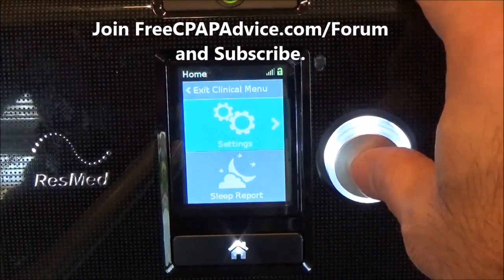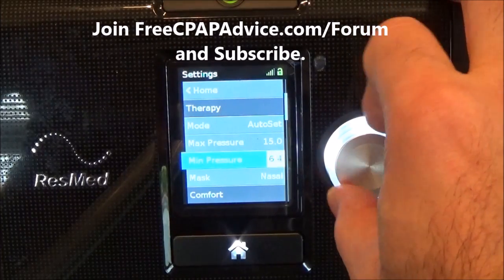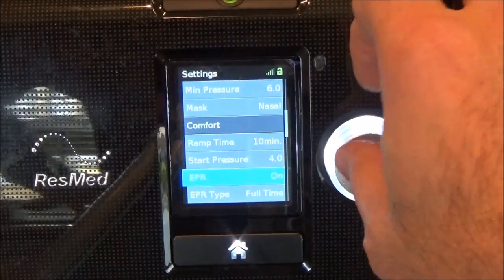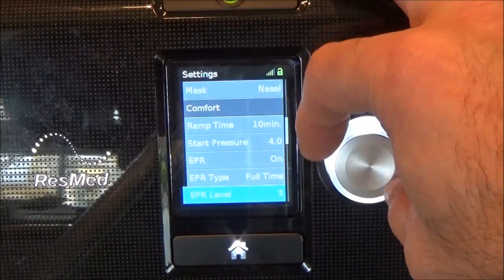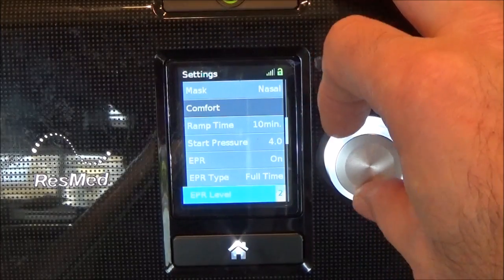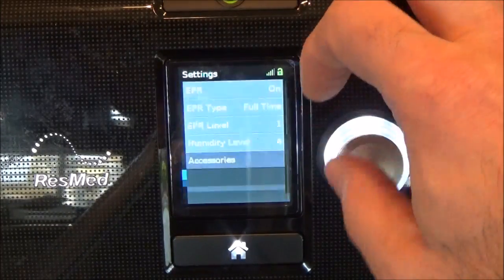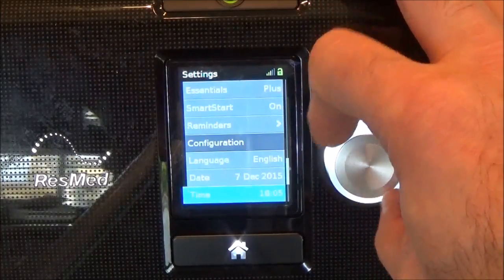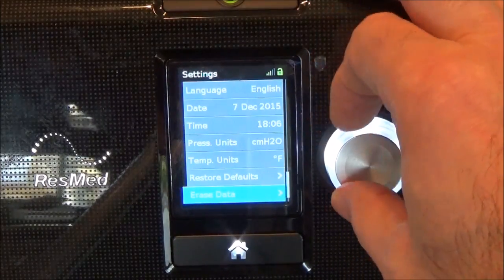Changing the Pressure of a ResMed AirSense 10 Autoset. FreeCPAPAdvice.com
Links:
3.) Use our Free Forum. (I swear it's free, and we will never give out your information.
4.)
5.) Support us AND clean your stinky dirty mask. You can also buy a great mask for CHEAP!
6.) Tell people that need a sleep study or help with OSCAR or CPAP Therapy about

How to Change the Pressure of a ResMed AirSense 10 AutoSet.